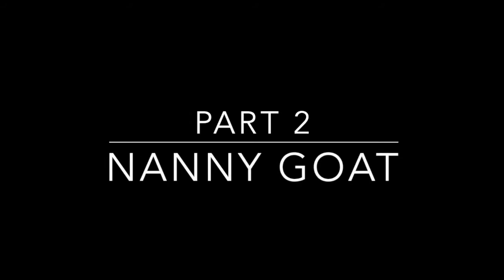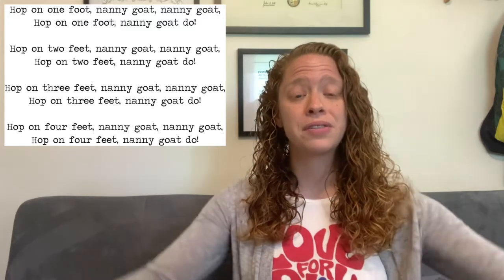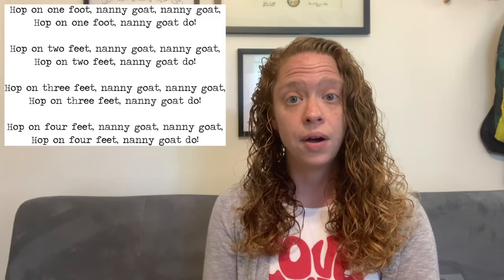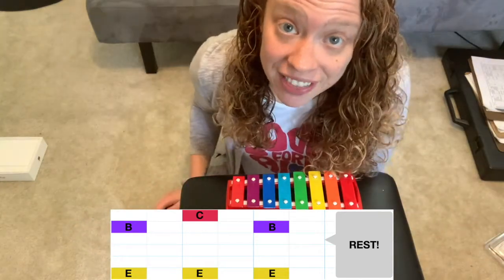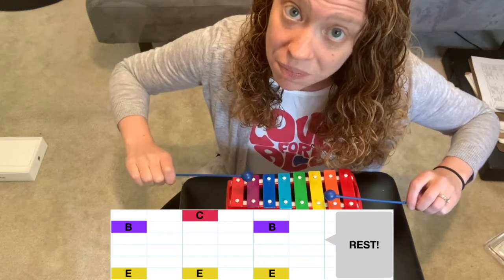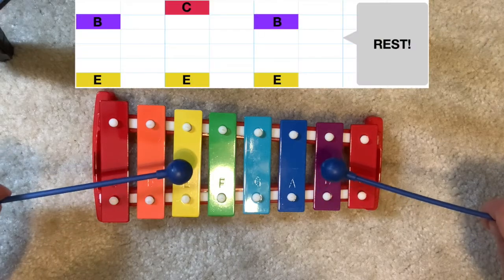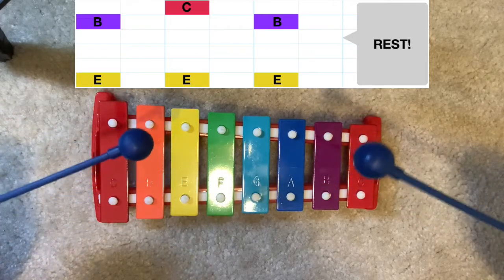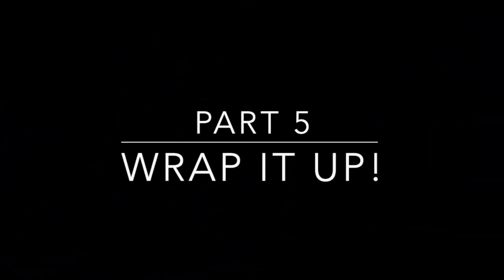Lesson 5: Nanny Goat Harmonic Ostinato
Use the folk song Nanny Goat to practice an ostinato on glockenspiel using both hands at the same time!